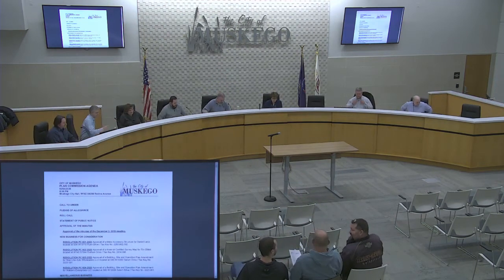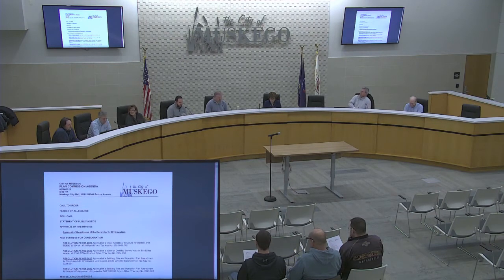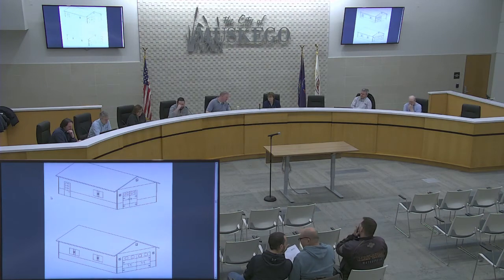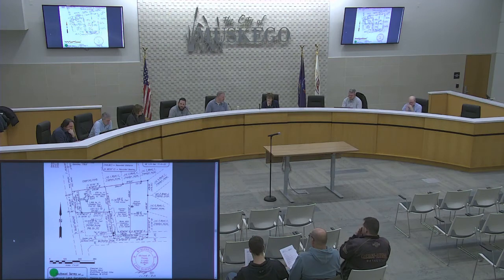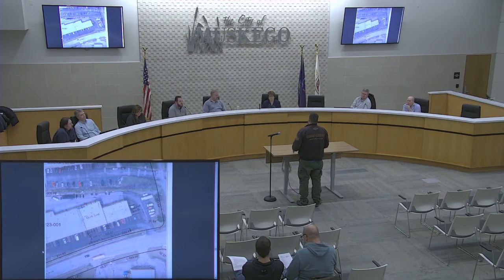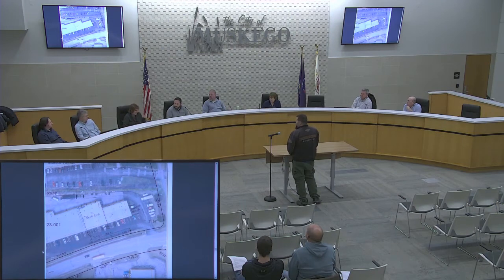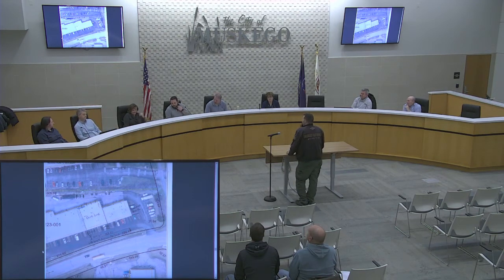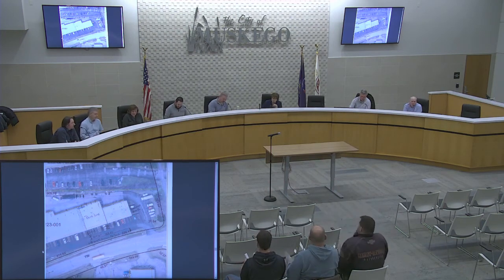City of Muskego, Plan Commission - 2/4/20